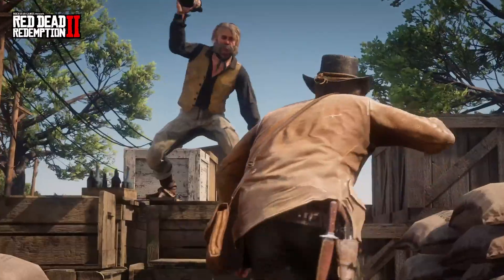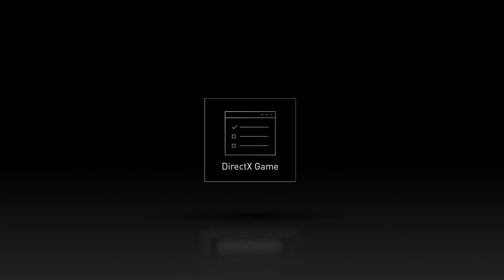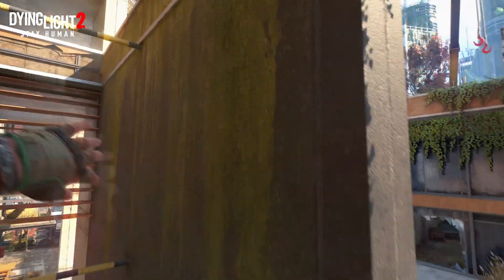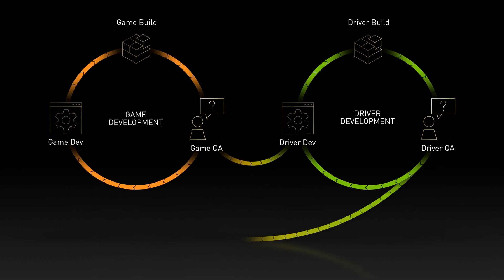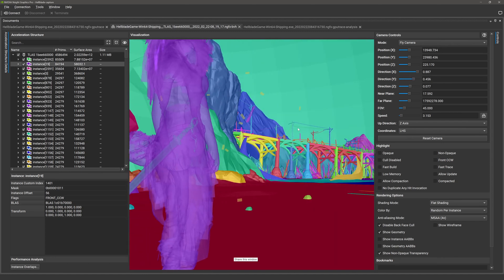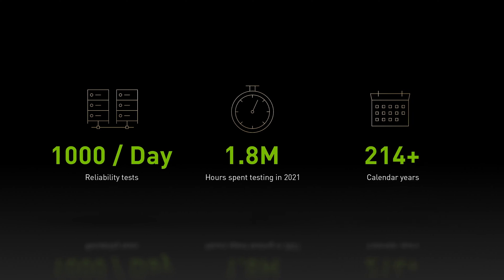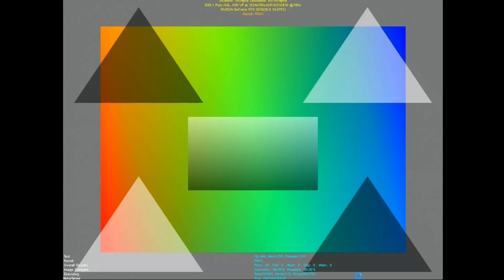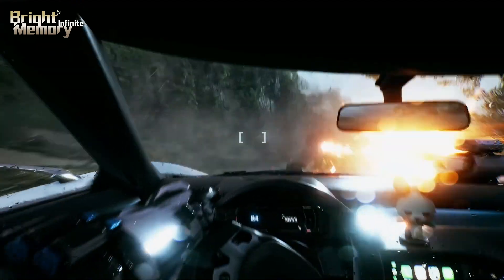Nvidia GeForce - Official GeForce Game Ready Drivers Overview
Join NVIDIA's Sean Pelletier--Senior Product Manager, Game Ready Drivers--for a deep dive look at GeForce Game Ready Drivers and how they work, including a look at GeForce graphics driver featuring both user mode and kernel mode components, how NVIDIA works with developers as part of the Game Ready Driver program to test and optimize their games, and more.